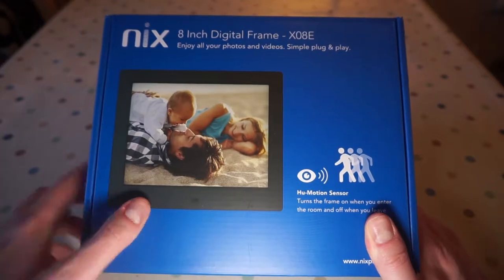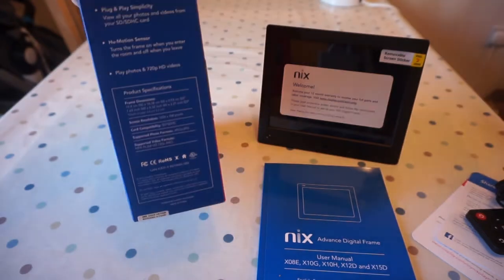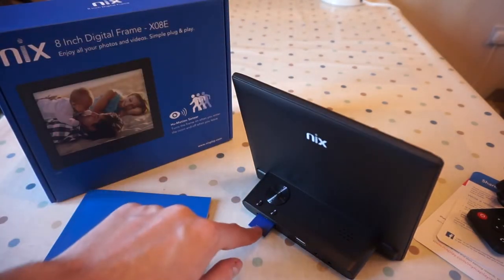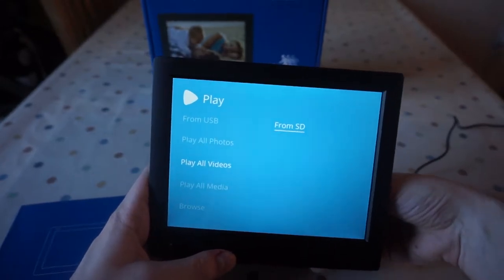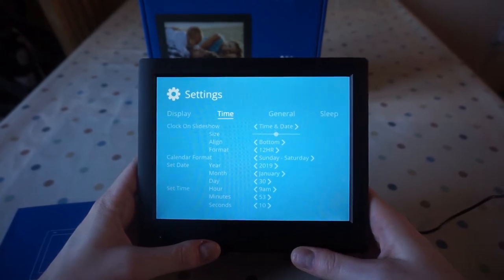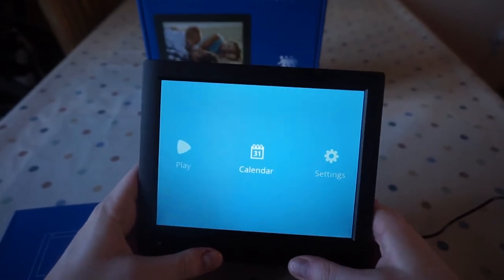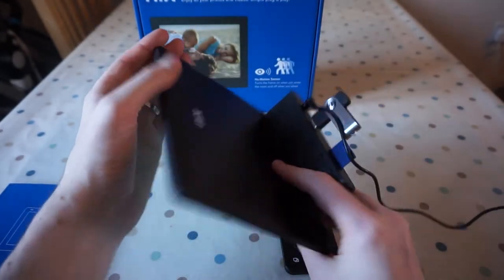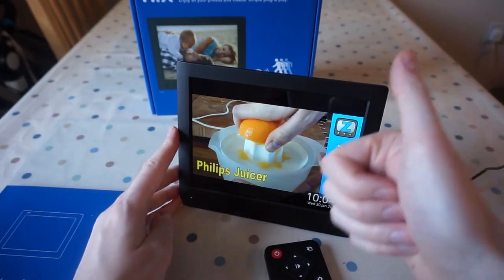Nix Advance X08E Digital Photo Frame Review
This digital photo frame from Nix really impressed me and makes a great gift